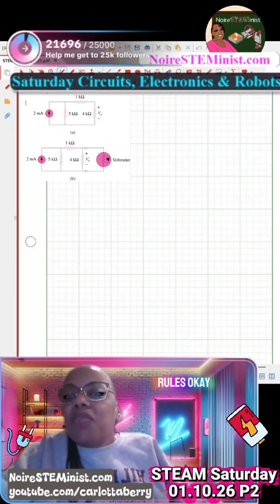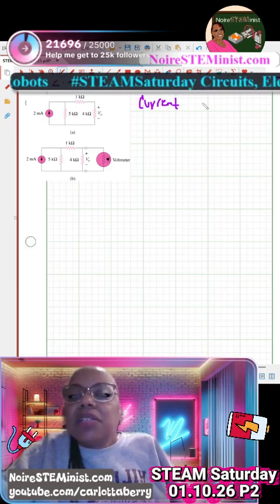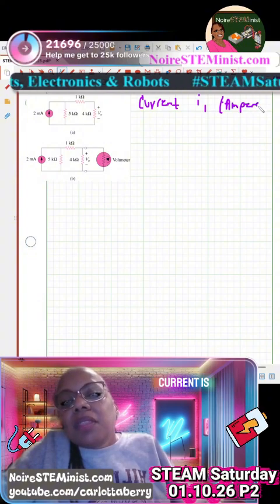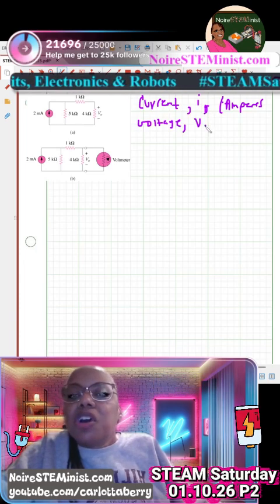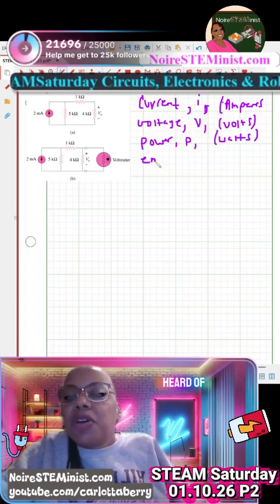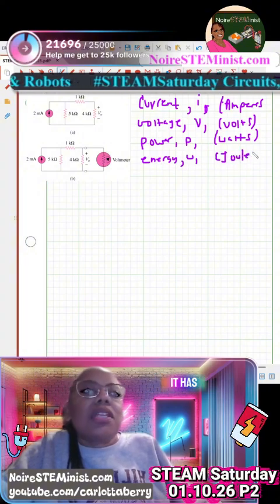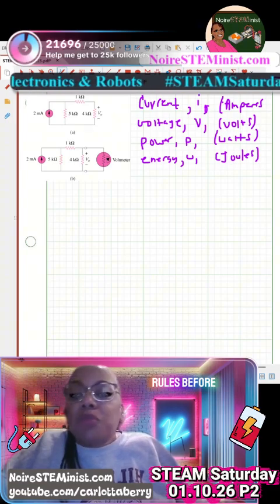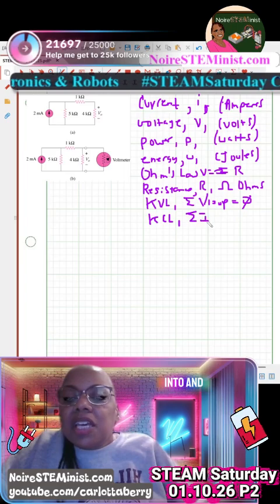STEAM STEM 011026P2 Engineering Professor LiveOnTikTok Robots Circuits Electronics